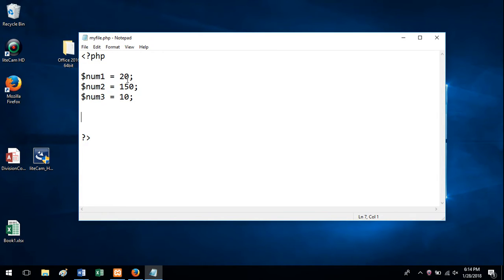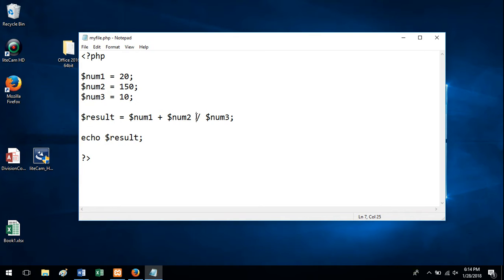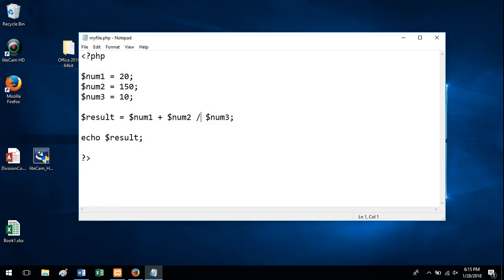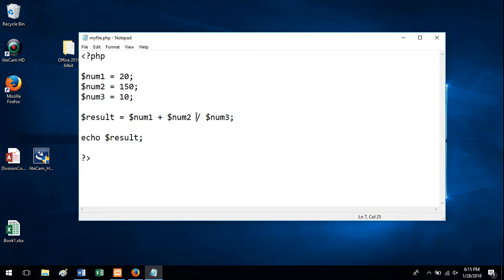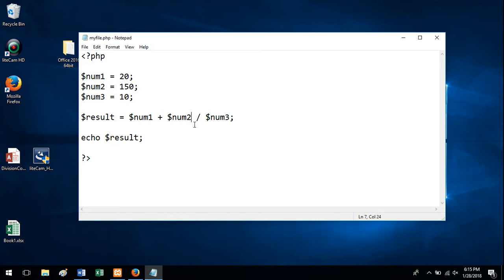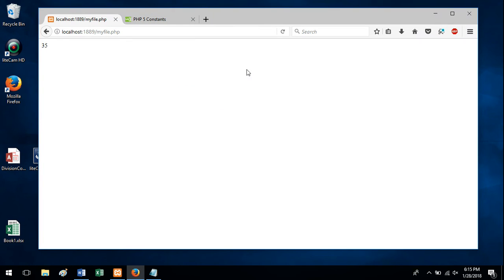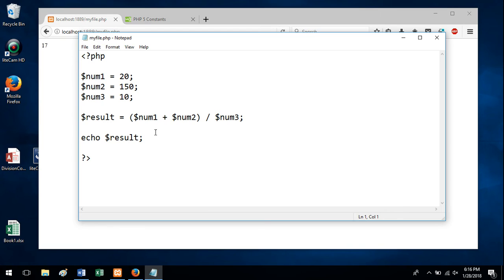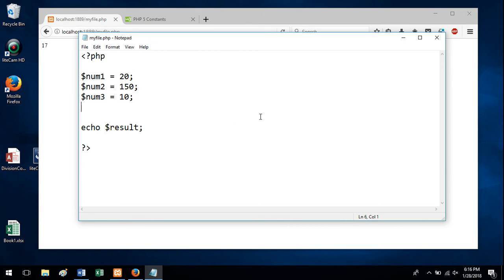Intro to PHP Programming Part 5 - Math with Variables